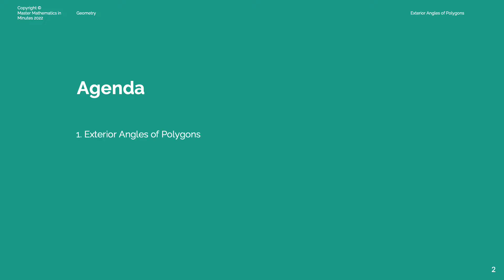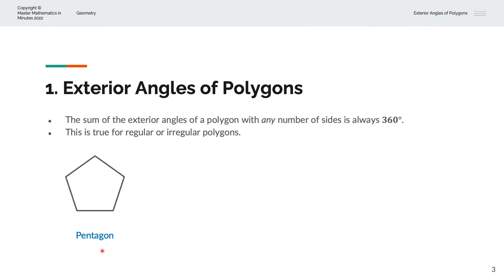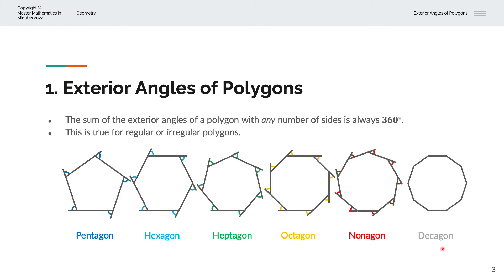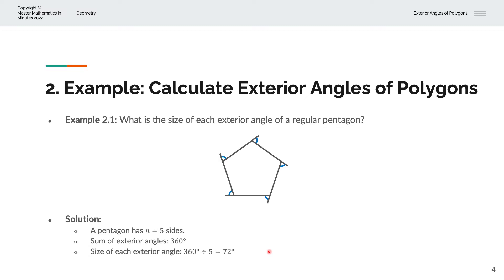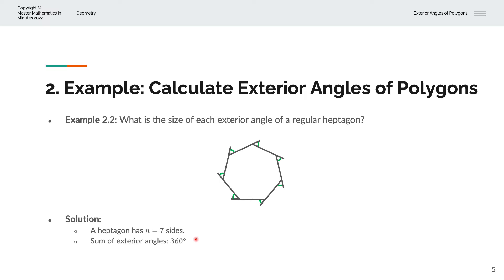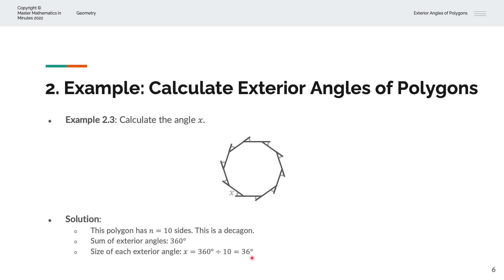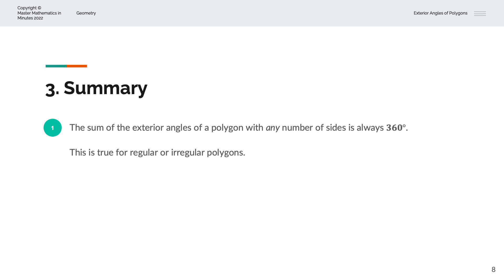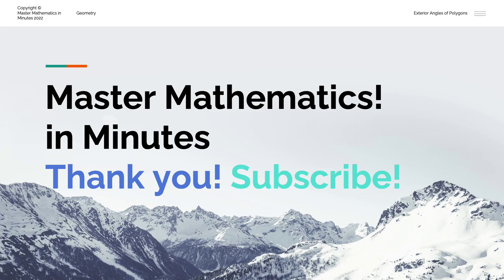How to calculate the exterior angles of polygons?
Master Mathematics in Minutes | Geometry | Exterior Angles of Polygons

We explore the exterior angles of polygons with examples and solutions.

Chapters
00:00 What will you master?
00:37 Exterior angles of polygons
02:37 First example
03:33 Second example
04:28 Third example
05:19 Fourth example
06:06 Summary